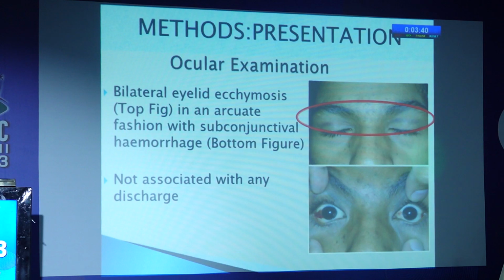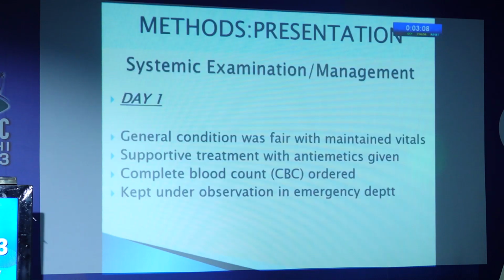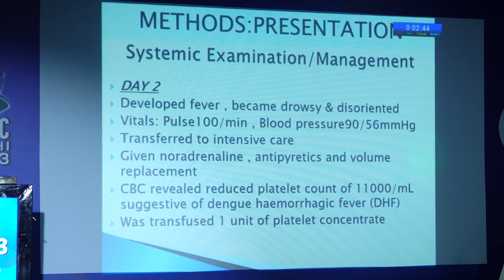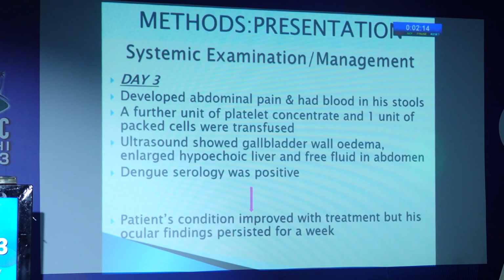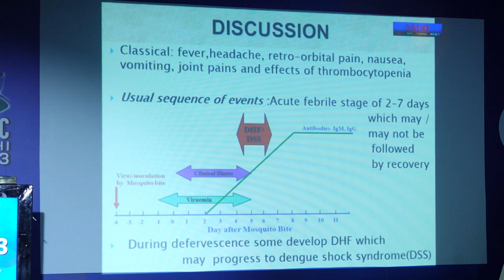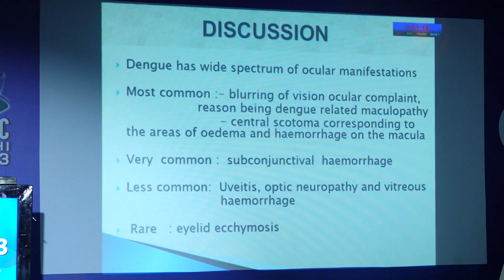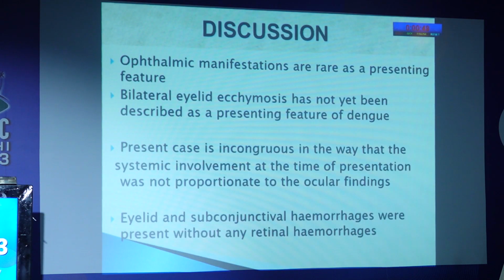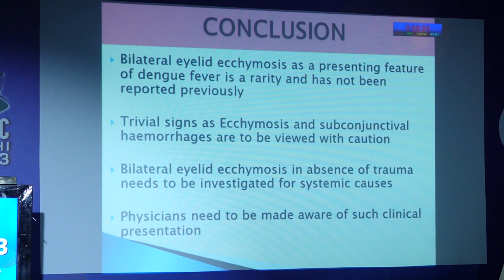AIOC 2023 FP441 Hyde Park I topic DR ANUP KUMAR GOSWAMI Dengue haemorrhagic fever presenting with